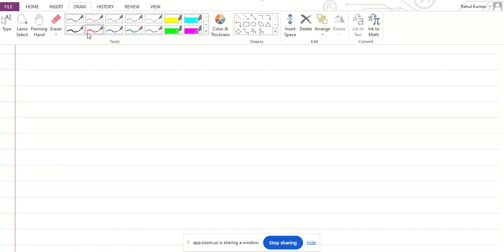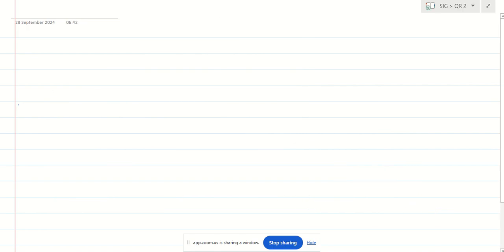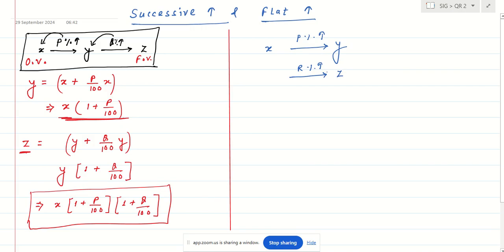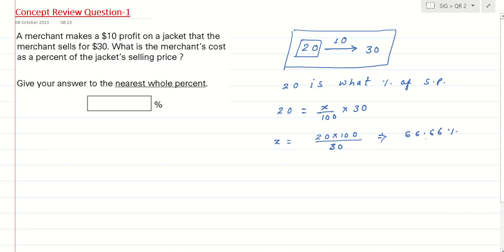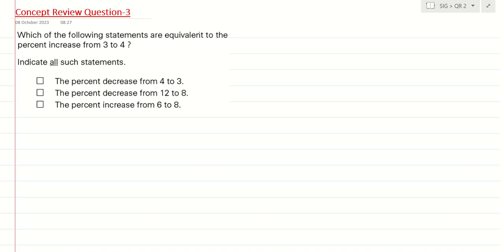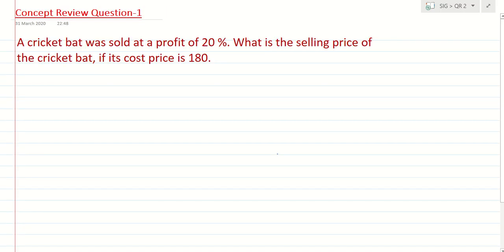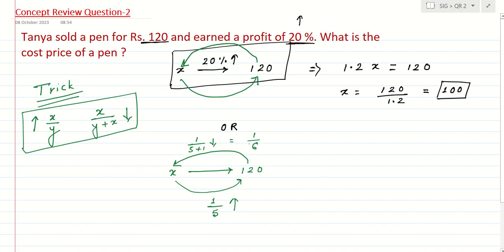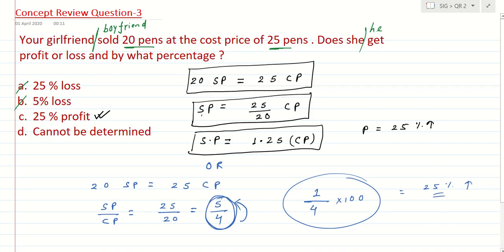Percentage Basic-GRE/GMAT/SAT /CAMPUS PLACEMENT- Tricks |Solve Faster & Smarter||Avoid Common Errors